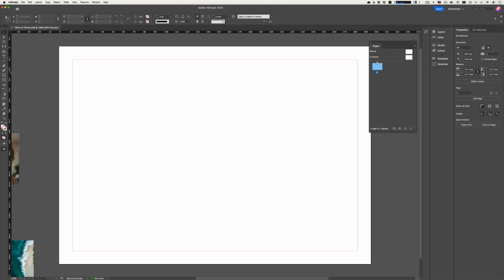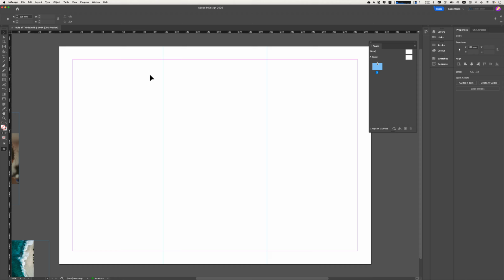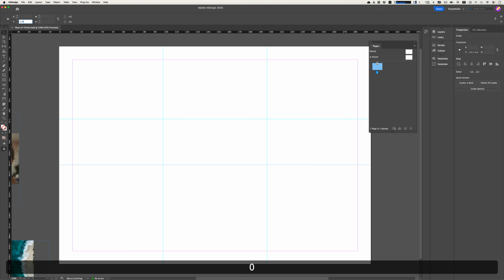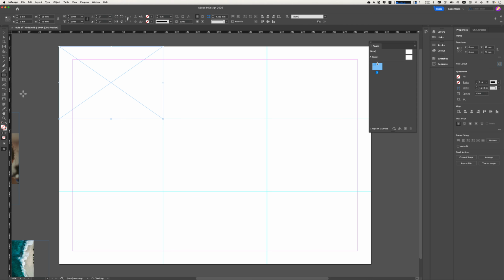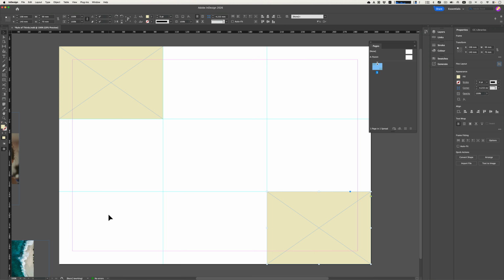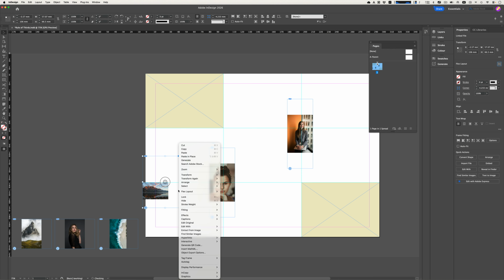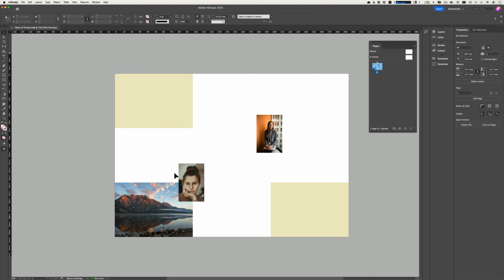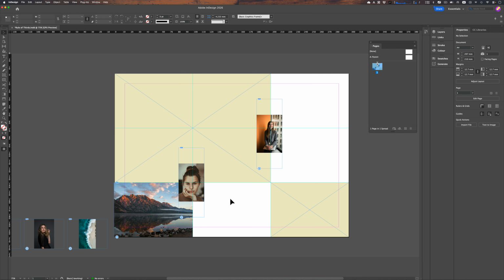Using the rule of thirds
Why use the Rule of Thirds with your layout?